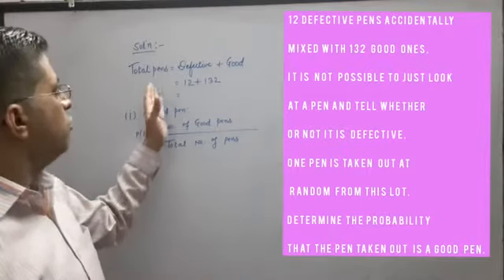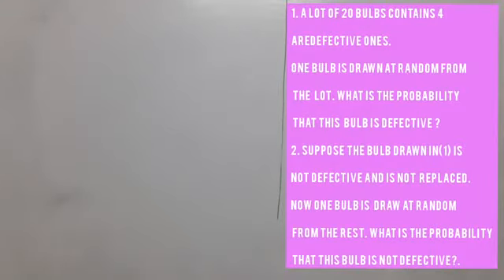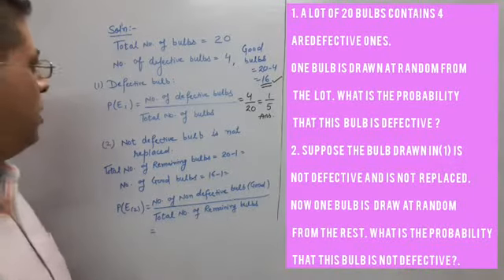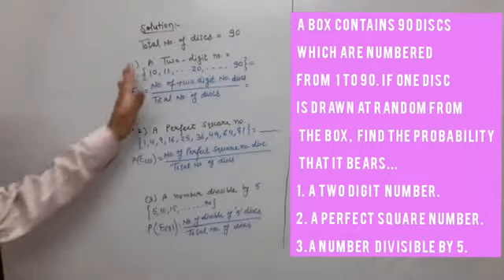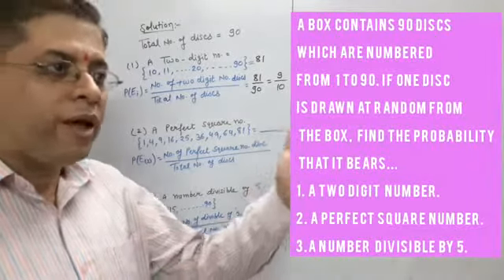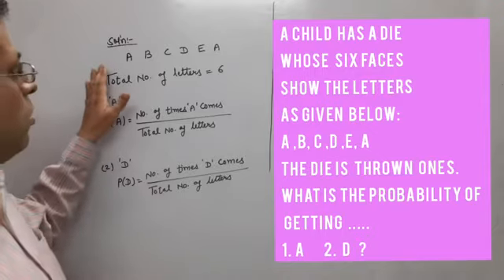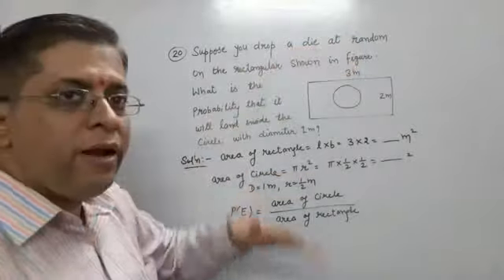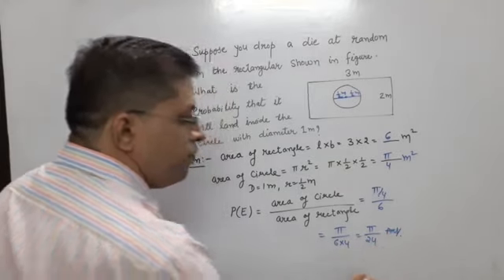Lesson 5 very interesting questions of probability class10 NCERT by Girish Sharma cbse board covid